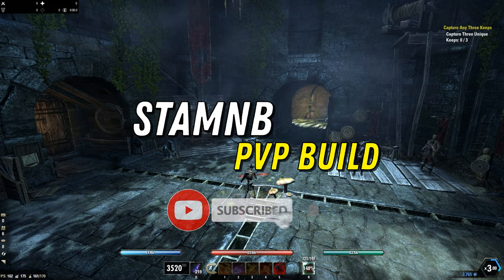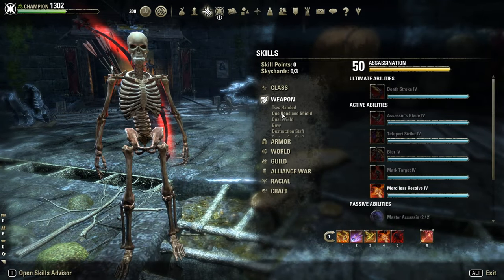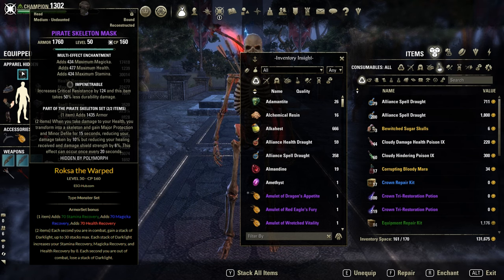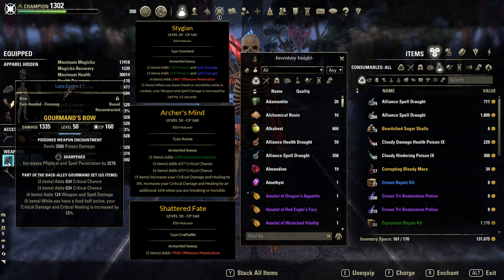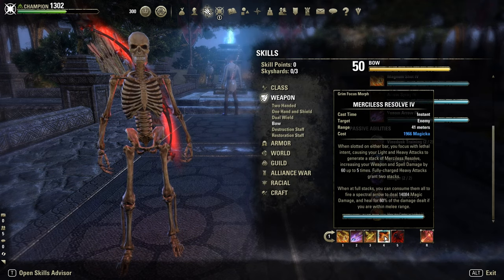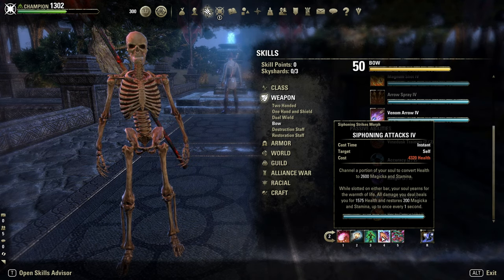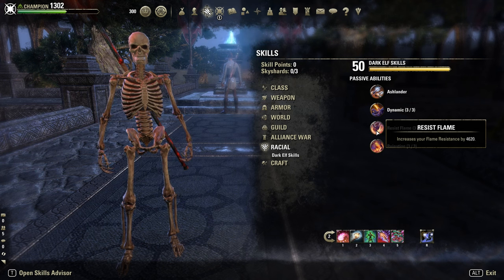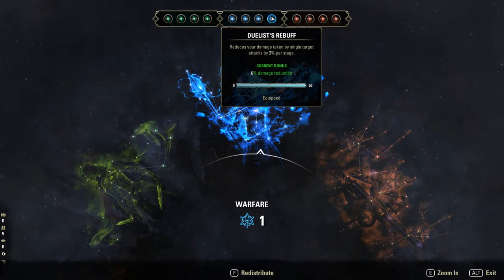Watch Out SNIPER! 🏹 Stamina Nightblade PVP Build - ESO Scions of Ithelia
Artist: Nomyn
Title: Senses

Timestamps:
Sets: 0:00-2:07
Skills: 2:08-3:44
Race/Food/Mundus/CPs: 3:45-4:47
Rotation: 4:48-5:05
Gameplay: 5:06

★Ingame: @LucaCash